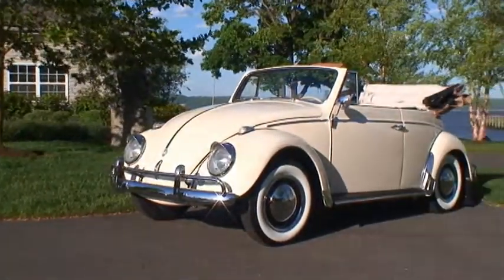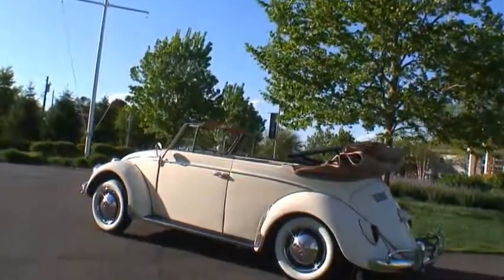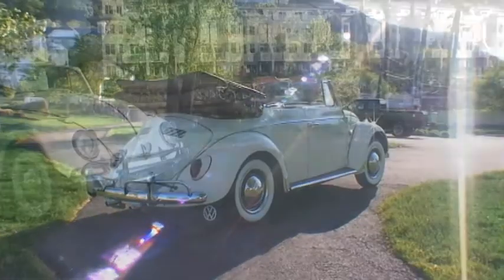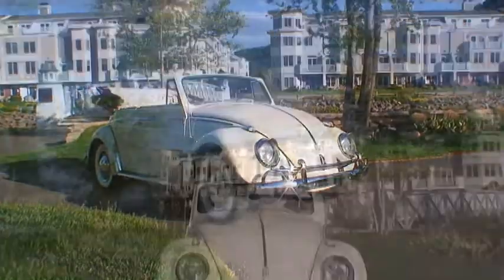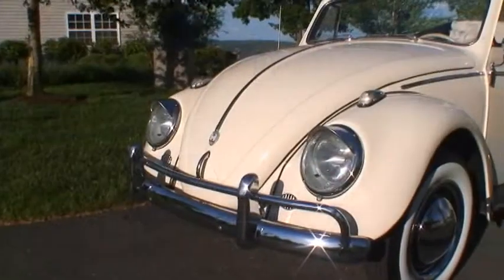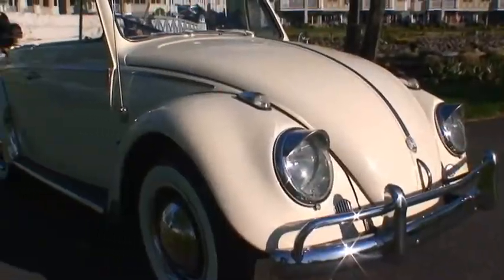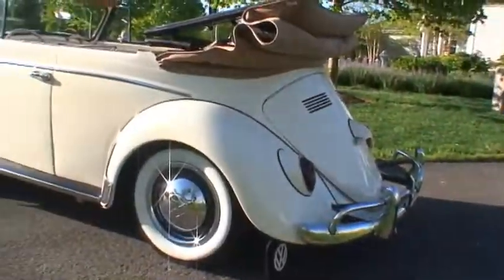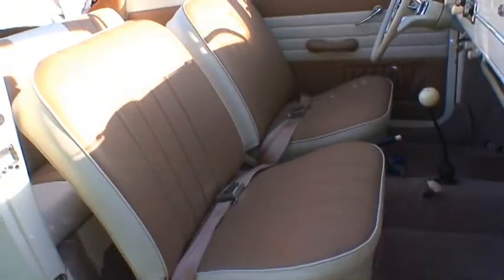Classic VW Bugs Build-A-Bug Testimonial 1962 Beetle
This is a short video of the delivery of one of our Build-A-Bugs.  Video was shot by the new owner on his iphone.